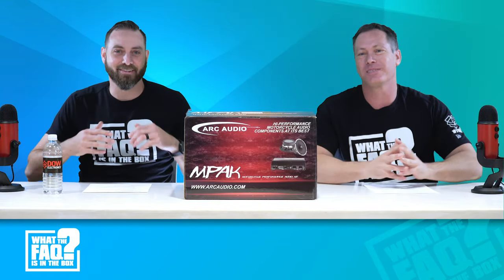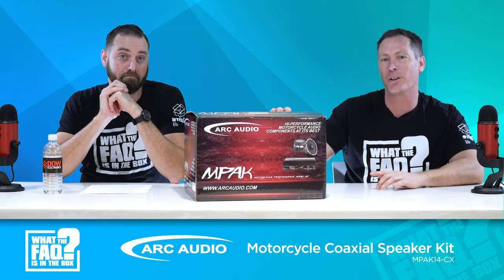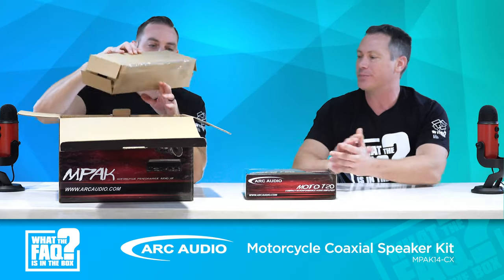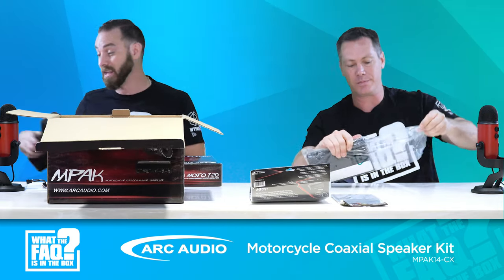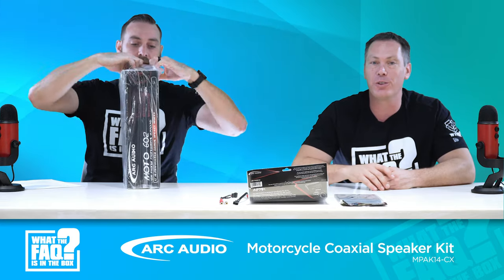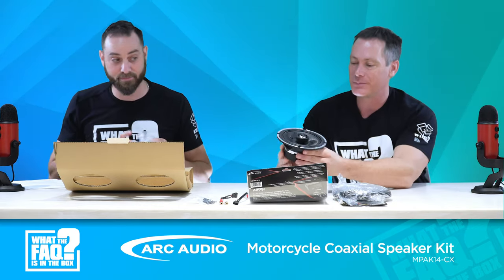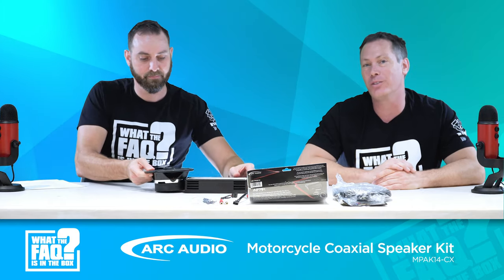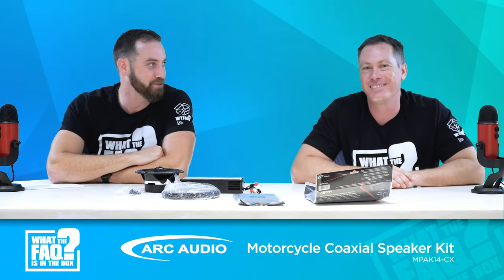Episode 67: Arc Audio Motorcycle Coaxial Speaker Kit | What the FAQ is in the Box?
Catch up with Drew and Mike as they unbox an Arc Audio Motorcycle Coaxial Speaker Kit (MPAK14-CX). This kit combines a pair of Moto602 speakers, a Moto720 4-channel amp and all the hardware needed to upgrade a 2014+ Harley Davidson Street Glide or Road Glide motorcycle. Mike is at his best, noting the great features and benefits of this kit. But, Drew has to catch him up on the small touches and they fall into a bit of the repeat game. Is that tire tread?
Thank you to Arc Audio for providing this Arc Audio Motorcycle Coaxial Speaker Kit (MPAK14-CX). We’re raffling off this unboxed Arc Audio MPAK14-CX to one of our retailers. We will notify you via email if you win.

Jailhouse Rock - Instrumental Version
Karaoke Soundtrack - Originally performed by Elvis Presley
Karaoke Elite Vol.1
Licensed to: (on behalf of Joe & Joe); Sony ATV Publishing, PEDL, and 10 Music Rights Societies

Video credit:

Star Wars: The Mandalorian
The Mandalorian Chapter 4
Disney Channel

Daddy's Home
TM & ©️ Paramount Pictures (2015) Cast: Will Ferrell, Mark Wahlberg, Linda Cardellini, Owen Vaccaro, Scarlett Estevez Producer: Adam McKay Screewriter: John Morris, Sean Anders Director: Sean Anders